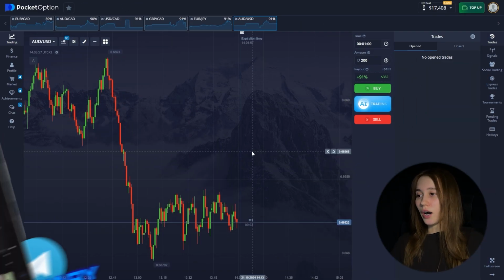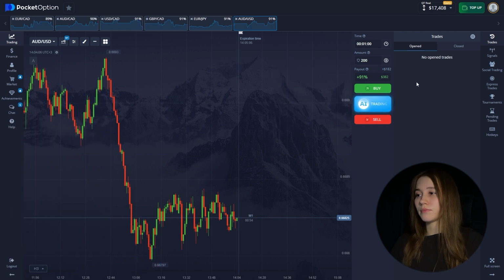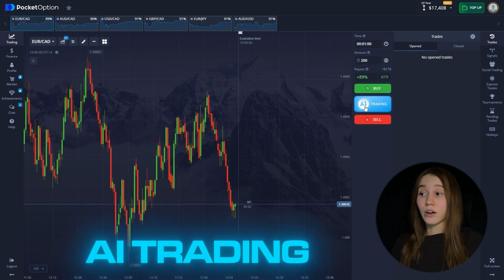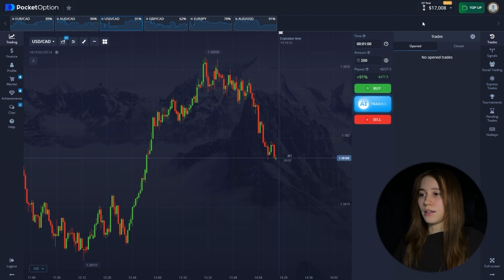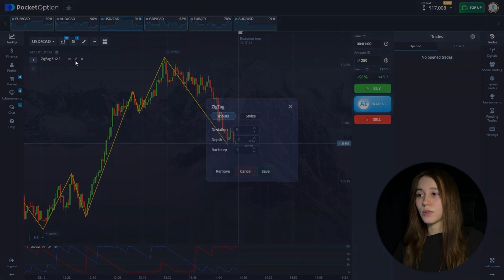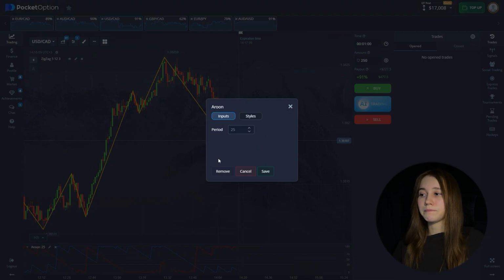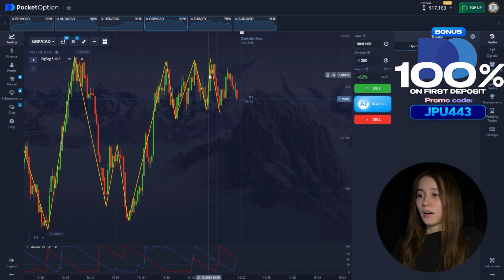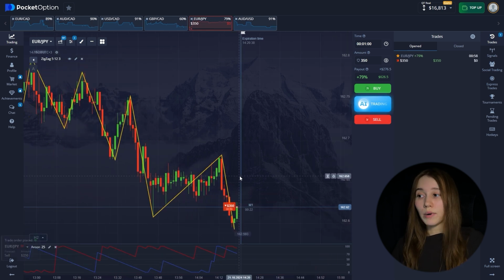WATCH THIS FIRST ➜ TRADING BOT BINARY OPTIONS | IQ OPTION | POCKET OPTION EASY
pocket option

binary options ai bot
binary options ai trading
iq option
iq option strategy trade
iq option tutorial
iq option estrategia
iq option trade binary
iq option signals
pocket option